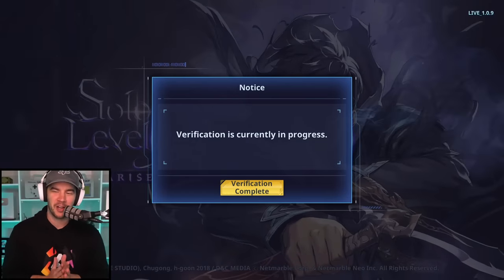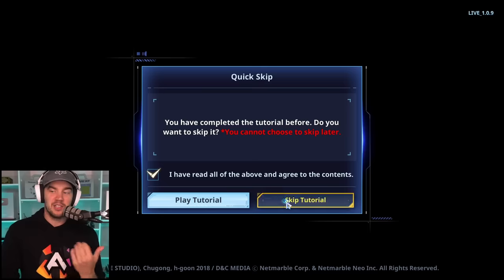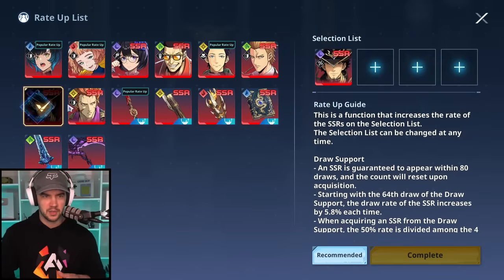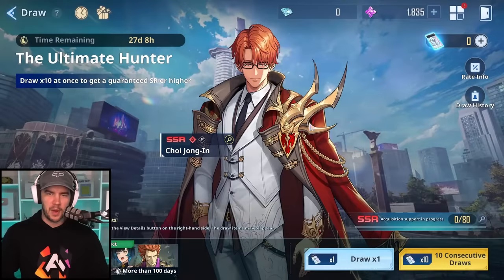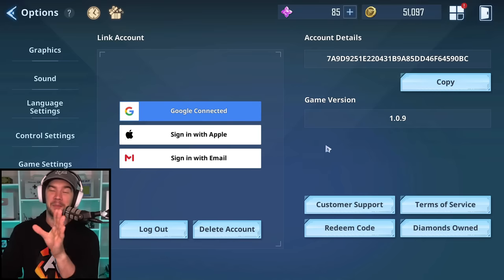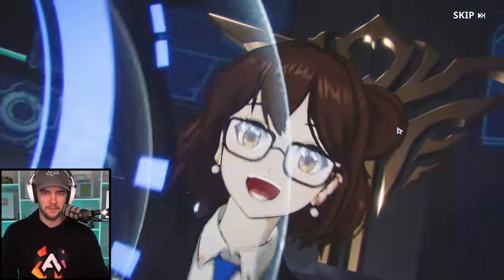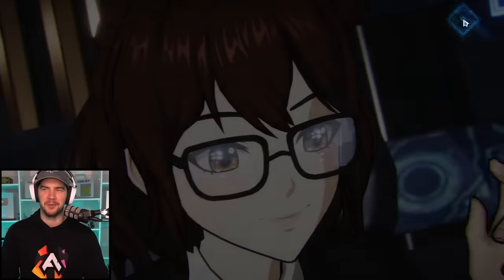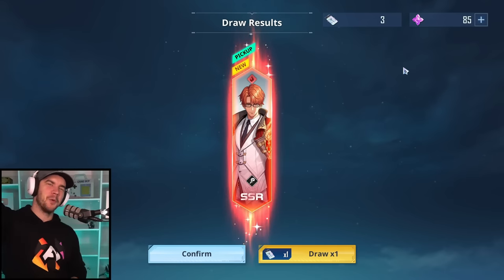REROLL IS BROKEN OP!!! [Solo Leveling: Arise]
Solo Leveling: Arise Reroll guide